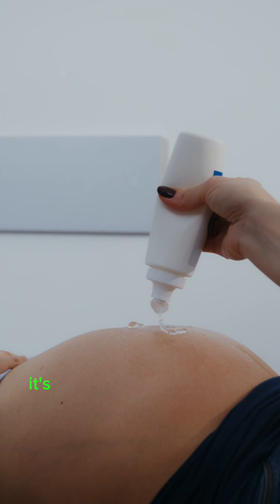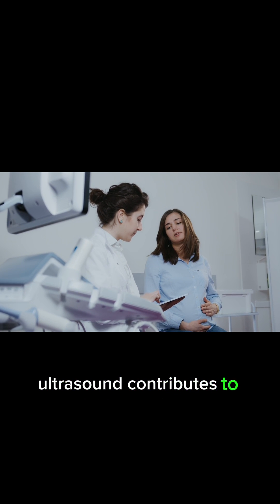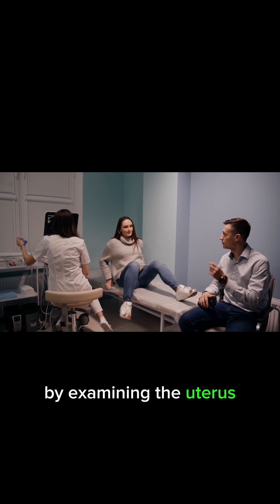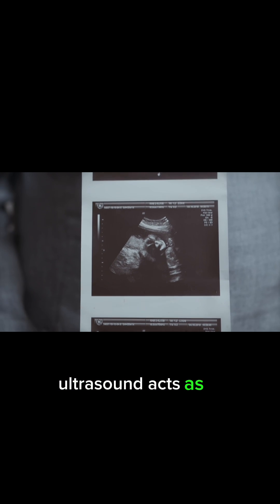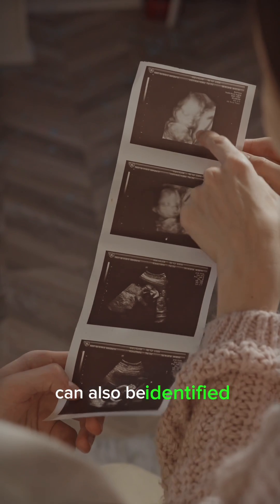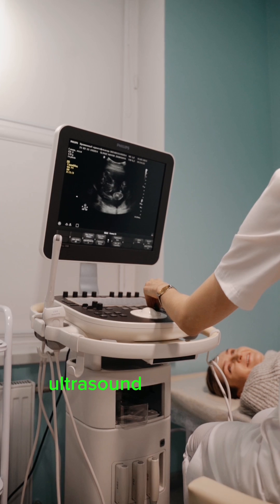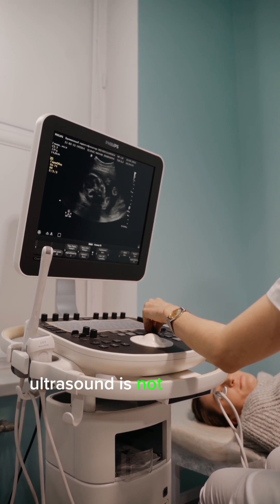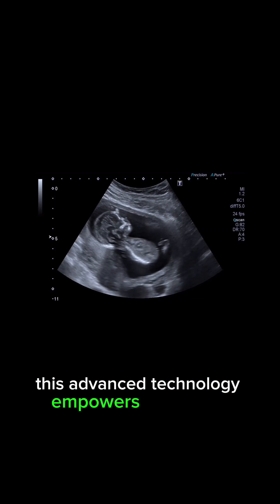Ultrasound For Maternal Health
Beyond the Bump: Using Ultrasound for Maternal Health

When it comes to pregnancy, it’s not just about the baby’s health; the well-being of the pregnant person is equally important. Ultrasound technology plays a significant role in ensuring the health of expectant mothers. In this article, we’ll delve into how ultrasound contributes to maternal health and why it’s a crucial tool in identifying potential risks and ensuring a safe pregnancy journey.

Exploring Maternal Health with Ultrasound

Ultrasound goes beyond capturing images of the developing baby. It also provides a detailed view of the mother’s reproductive organs and surrounding structures. This enables doctors to monitor the health of the pregnant individual throughout the different stages of pregnancy. By examining the uterus, ovaries, and other pelvic structures, healthcare professionals can detect any anomalies or issues that might affect the mother’s health.

Identifying Potential Risks

Pregnancy can come with its share of challenges, and some issues might not be visible on the surface. Ultrasound acts as a valuable diagnostic tool that helps identify potential risks early on. For instance, conditions like ectopic pregnancies (when the embryo implants outside the uterus) can be detected through ultrasound, allowing for timely intervention. Additionally, conditions such as placenta previa (when the placenta covers the cervix) can also be identified, ensuring appropriate management.

Ensuring a Safe Pregnancy

Ultrasound provides vital information that guides medical decisions throughout the pregnancy journey. By tracking the size and position of the uterus and placenta, doctors can ensure a safe delivery and minimize complications. Ultrasound also helps monitor amniotic fluid levels, which are essential for the baby’s well-being. This information aids in making informed decisions regarding the timing of delivery or interventions if necessary.